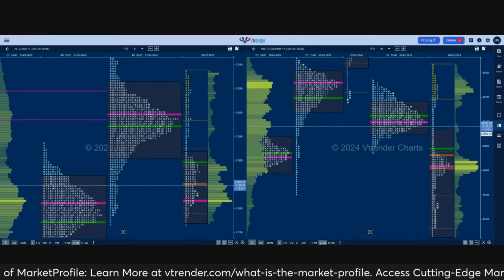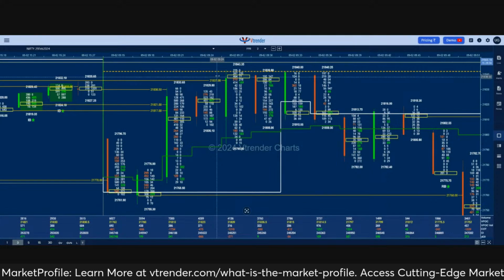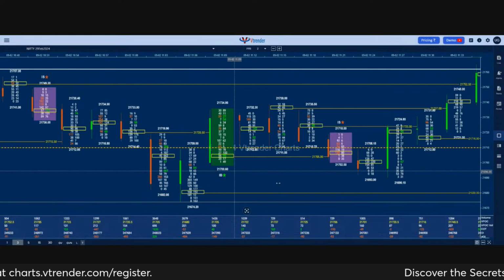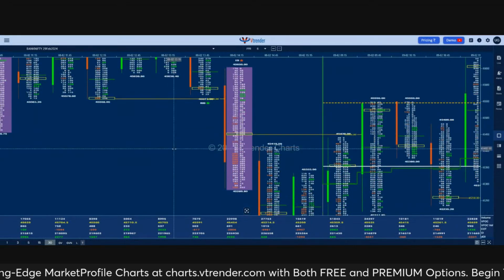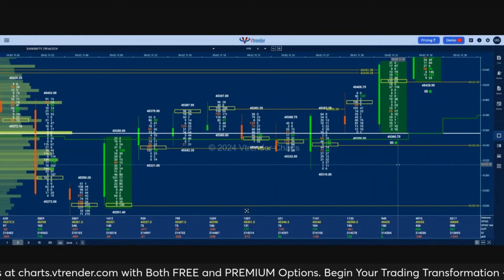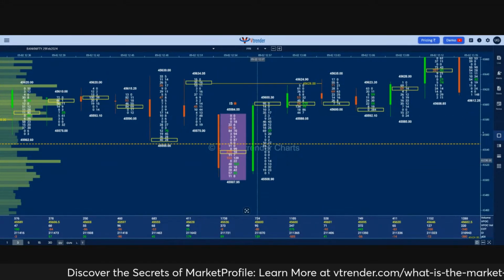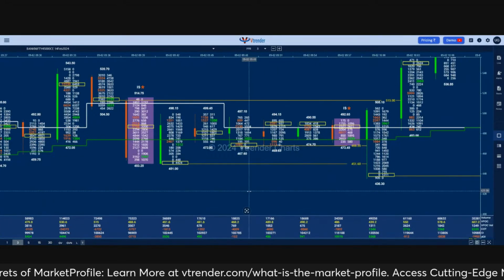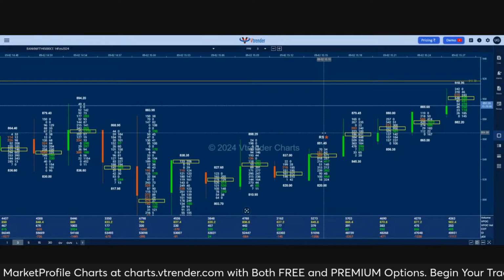Orderflow nuances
Join us for this session on betting better with Orderflow. we look into all the trade setups which were created using Orderflow